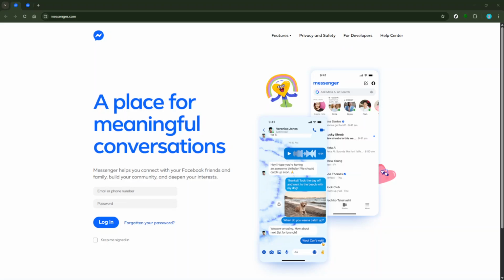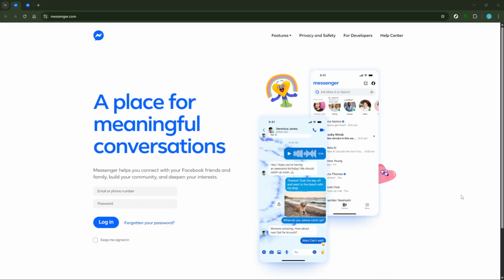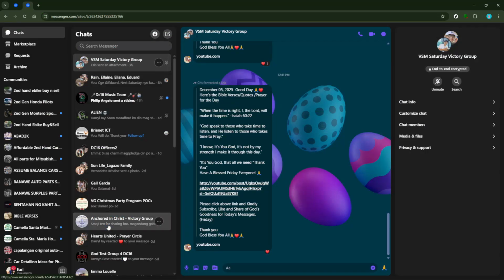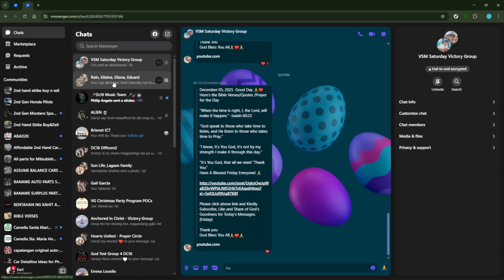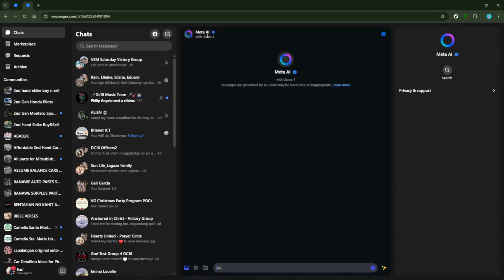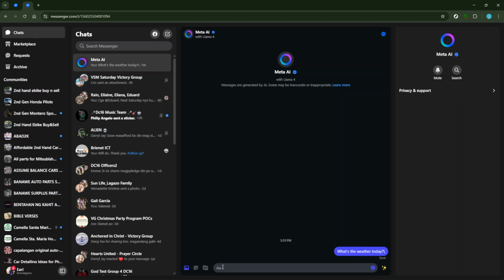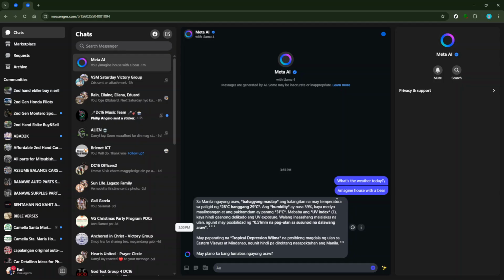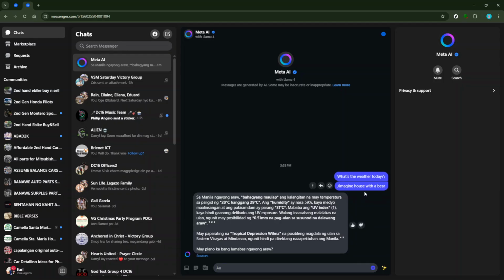How To Use Meta Ai On Facebook Messenger [2026 Guide]